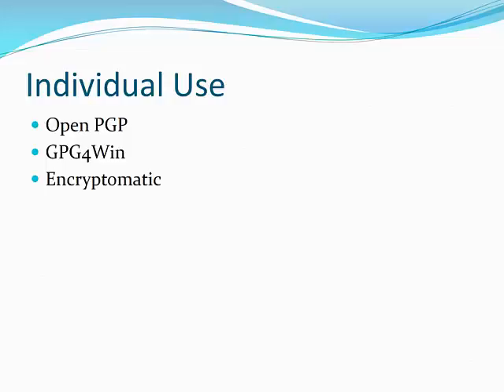W7 Lecture Video